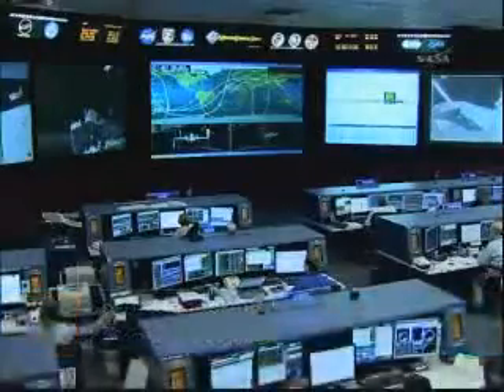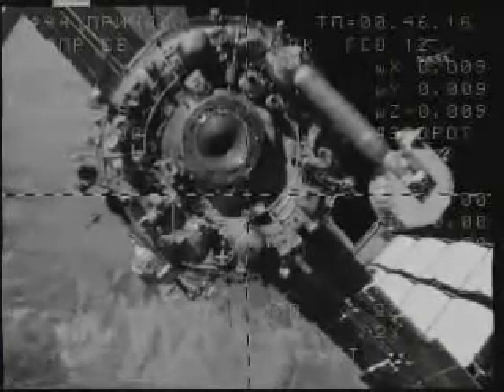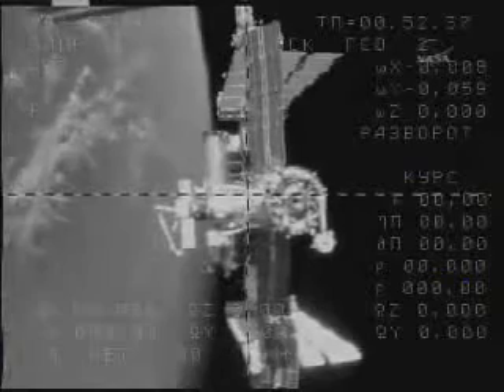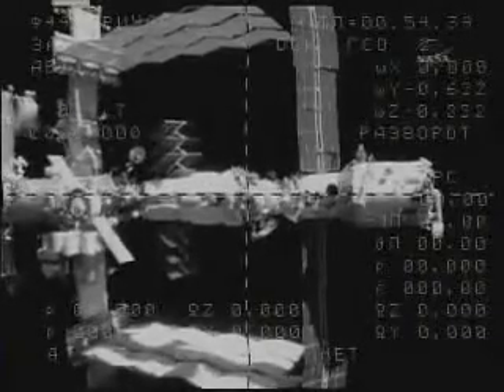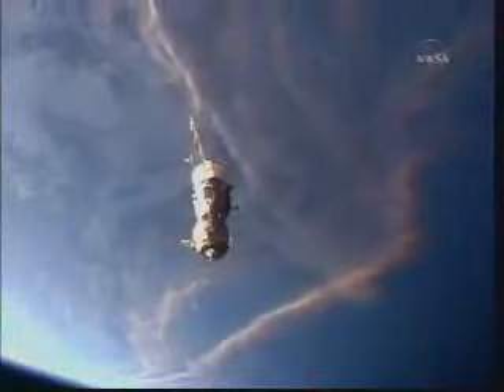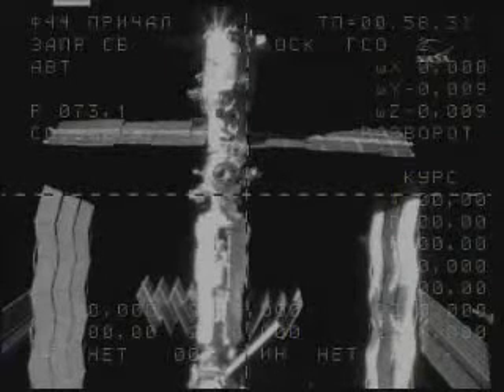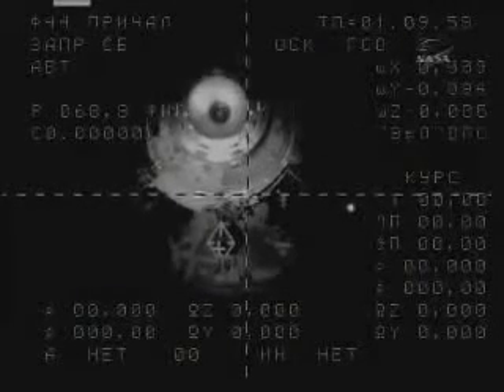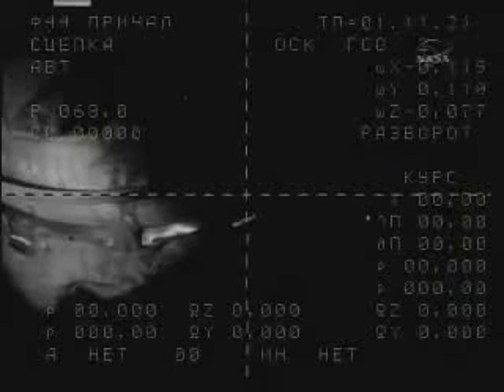ソユーズ宇宙船の移動飛行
若田さんが乗っていったソユーズのISSへのドッキング